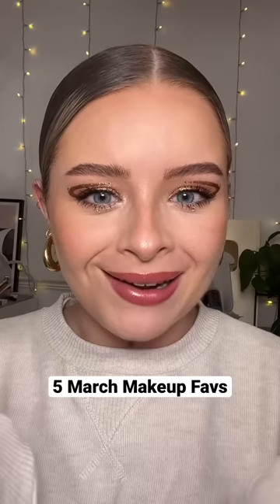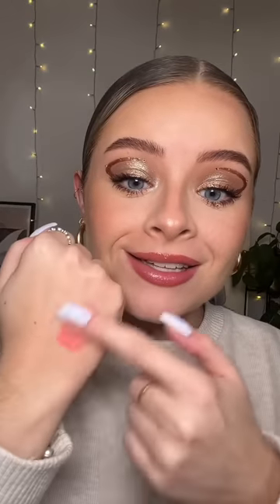5 March Makeup Favourites! ❤️